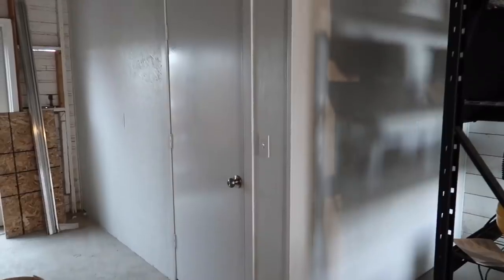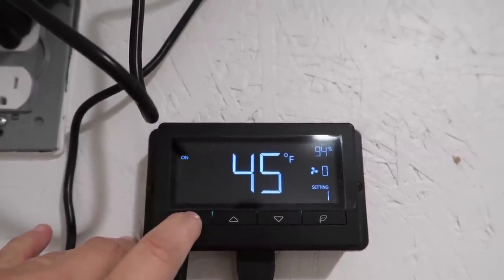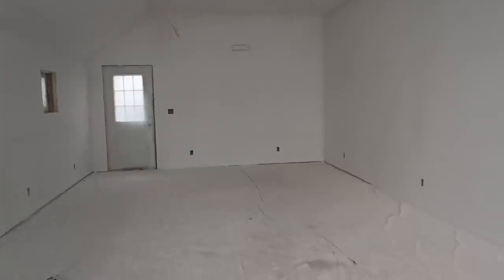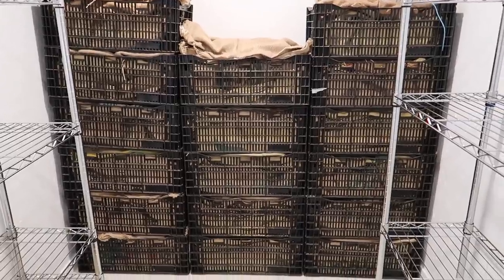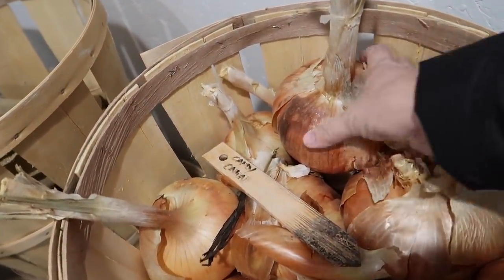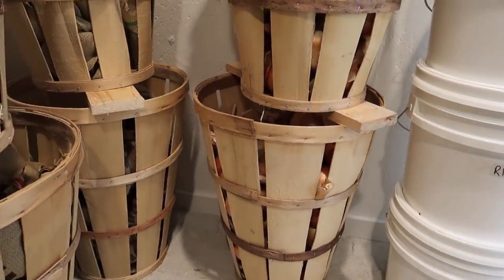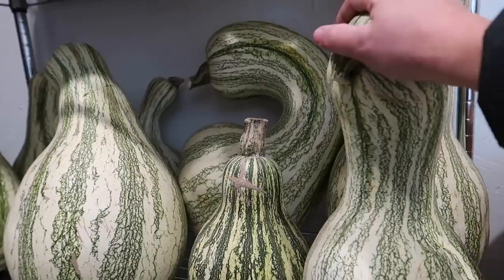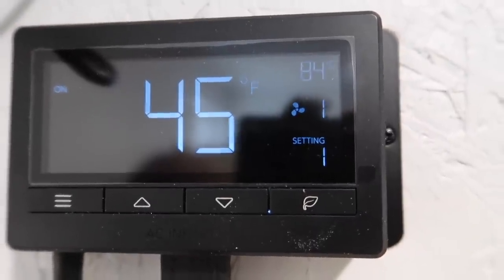Filling Up Our Root Cellar! 🥔🧅🧄🌶🥕 // Garden Answer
🌿MAILING ADDRESS🌿
Garden Answer
580 S Oregon St